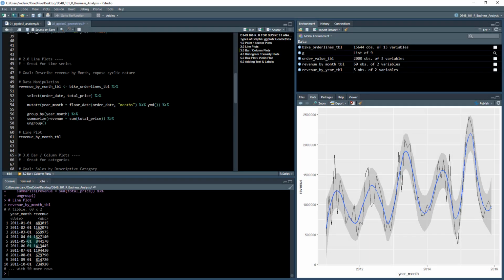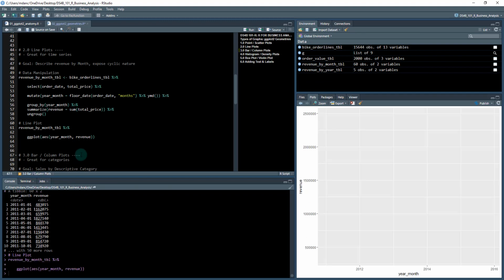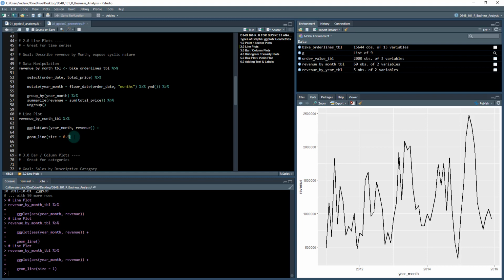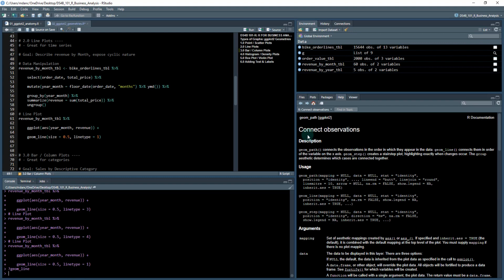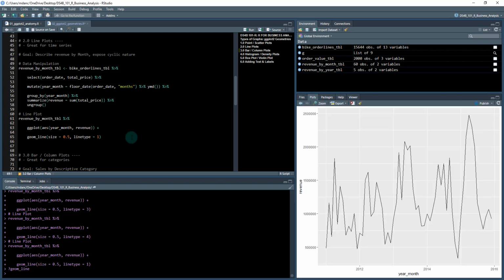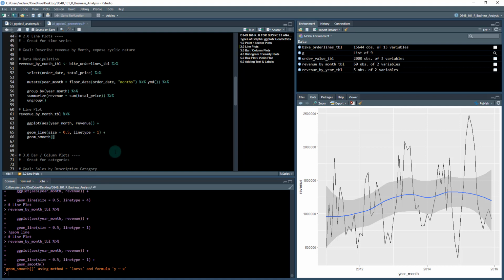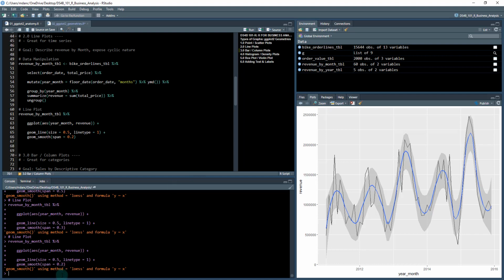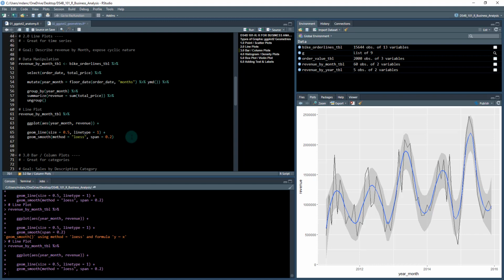Time Series Plot - ggplot2, Part 2 | DS4B 101-R Course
This is the second part of building a time series plot using ggplot2.

Learn how to make a time series plot using ggplot2.

This is Part 1 of a lecture in my course, Business Analysis With R